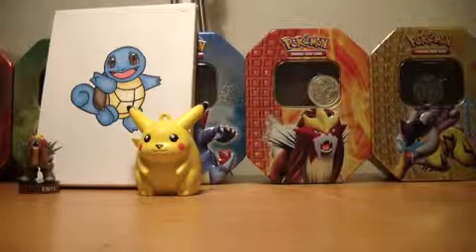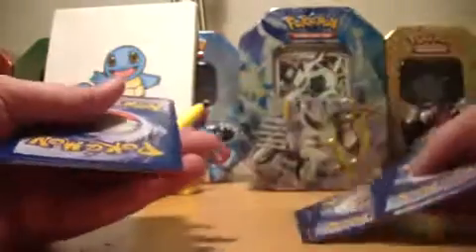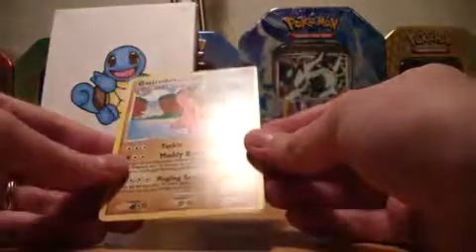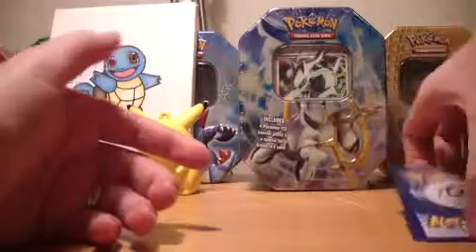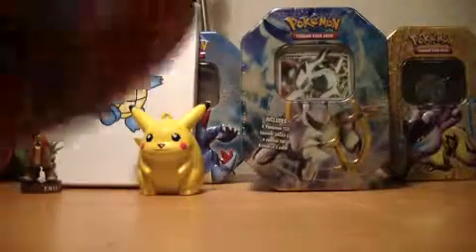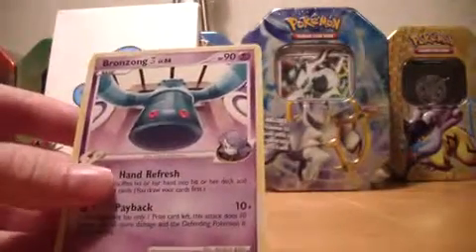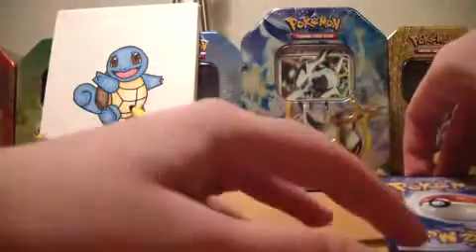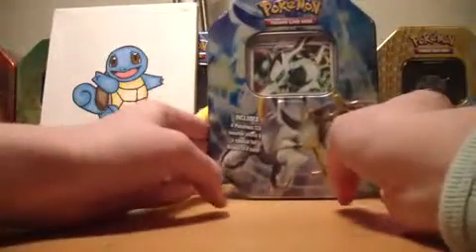Opening 4 Platinum Rising Rivals Booster Packs - OLD VIDEO!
Hi there!
This is a very old video, from 16/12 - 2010. I have decided to start uploading these videos to my current account (this one). My previous account was way too confusing in the end, and I decided a while ago to create an account for Pokémon stuff ONLY.
I hope you'll enjoy the videos, even though the quality is rubbish and unfortunately the same goes for my English ;)